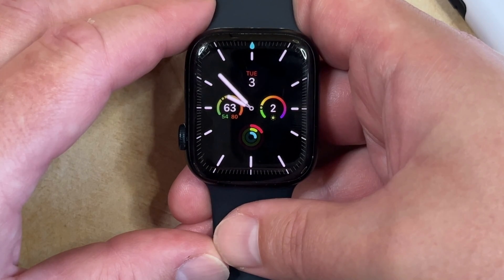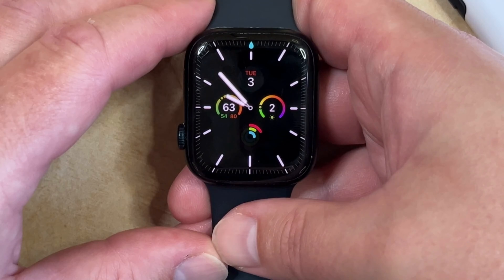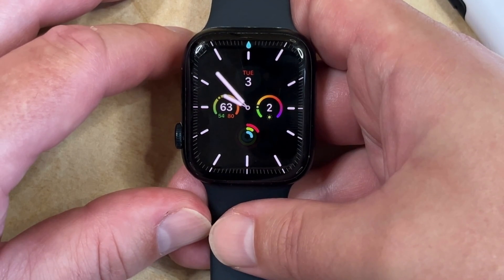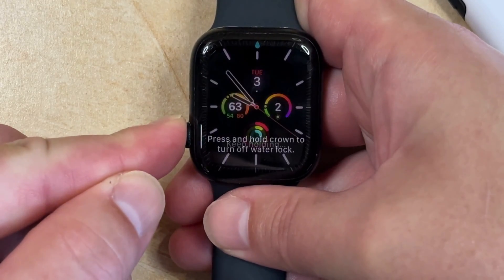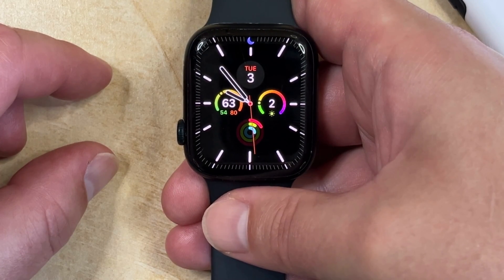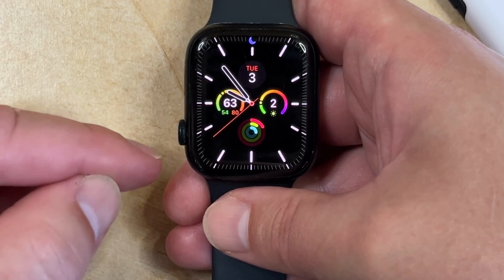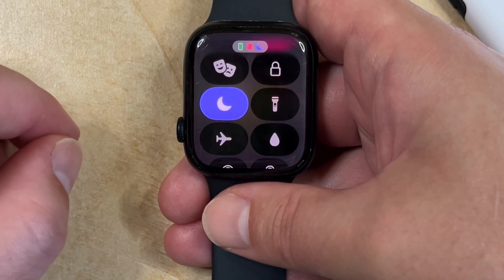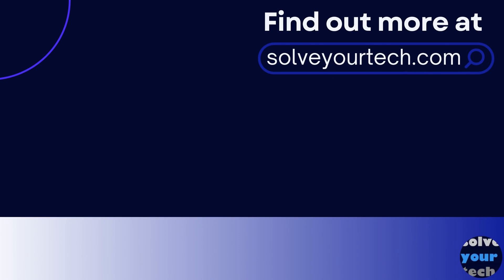How to Turn Off Water Drop on Apple Watch (watchOS 10)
This video will show you how to turn off water drop on Apple Watch in WatcchOS 10. Once you have completed this tutorial, you will know how to enable and disable teh water lock mode on your Apple Watch.

You can turn off the Apple Watch water lock in watchOS 10 with the following steps:

1. Press and hold the crown button.
2. Wait for the watch to unlock, then release the crown.

You can enable water lock mode on the Apple Watch by pressing the side butotn, thens crolling down and tapping the water drop icon.

The steps in this guide were performed on an Apple Watch Series 7 in the watchOS 10 operating system.

00:00 Introduction
00:17 How to Turn Off Water Drop on Apple Watch
01:16 Outro

Related Questions and Issues This Video Can Help With:

- How to Disable Water Drop on Apple Watch
- How to Shut Off Water Drop on Apple Watch
- How to Exit Water Drop on Apple Watch